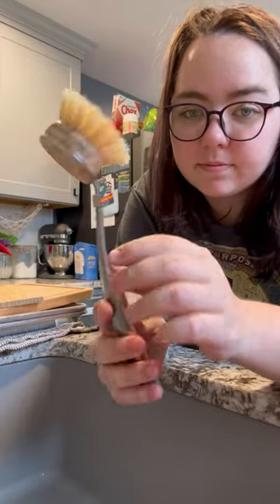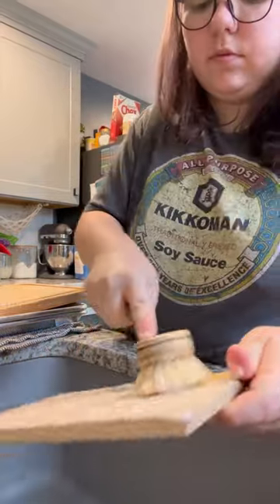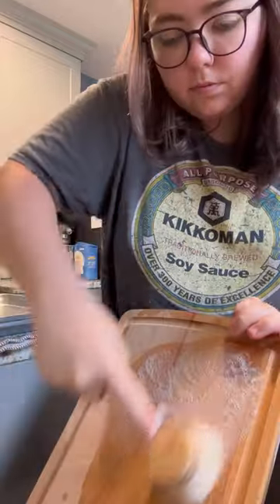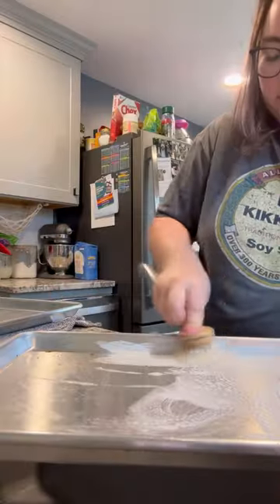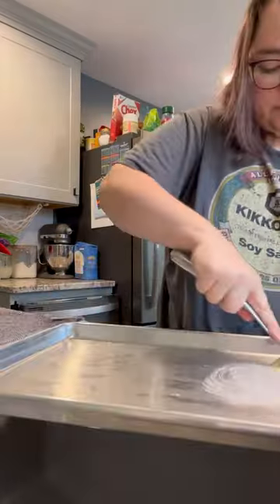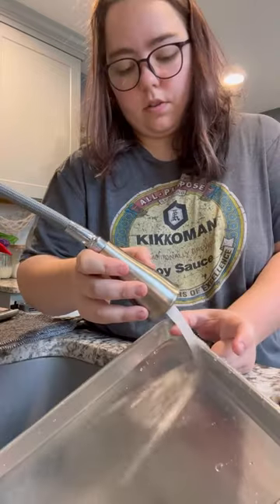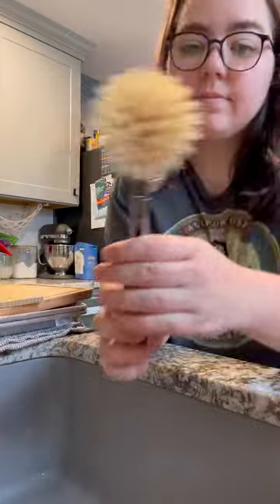Wooden Dish Brushes | Eco 101